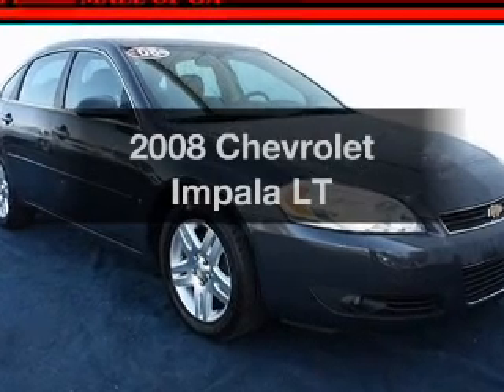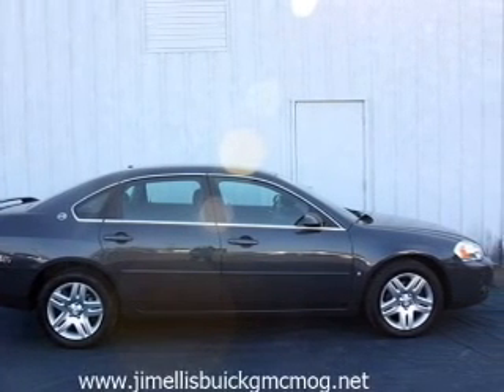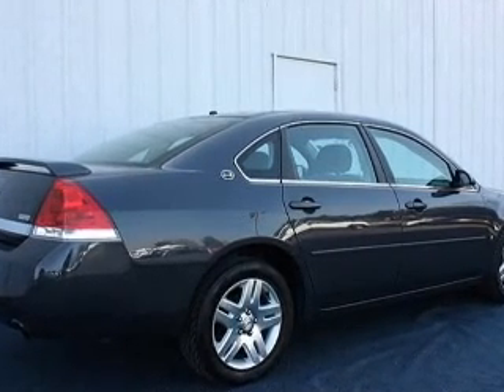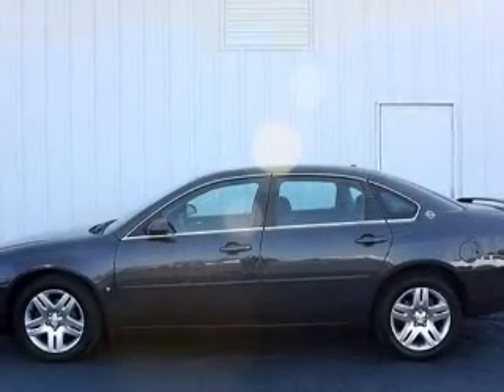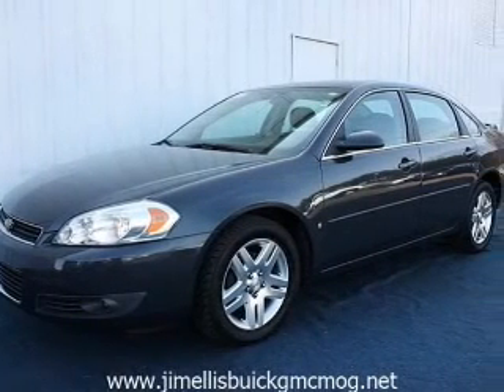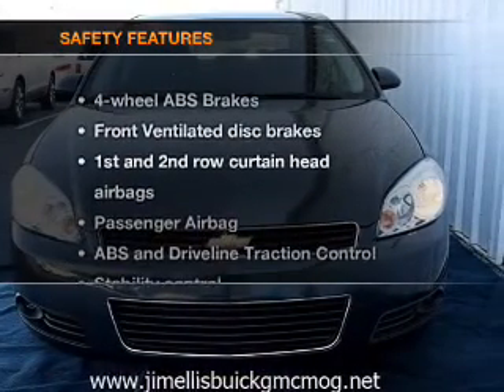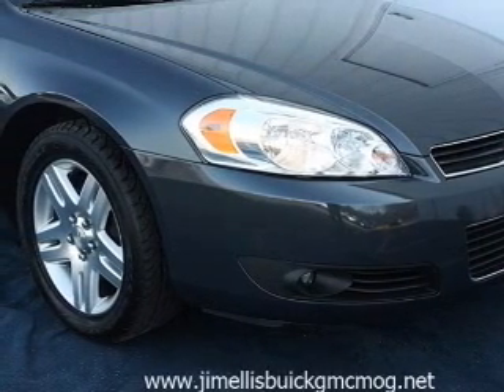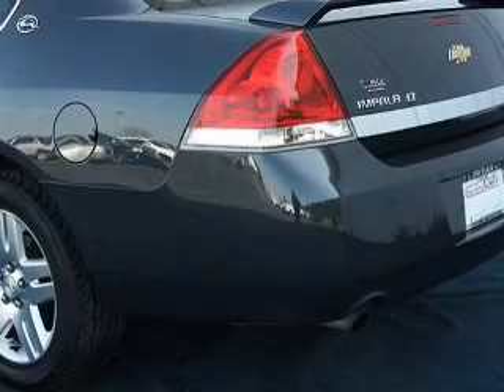2008 Chevrolet Impala - Buford GA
Year: 2008
Make: Chevrolet
Model: Impala
Trim: LT
Engine: 3.9 liter 6 cylinder 12 valve
Transmission: 4-Speed Automatic
Color: Slate Metallic
Mileage: 73333
Address:
4228 Buford Drive